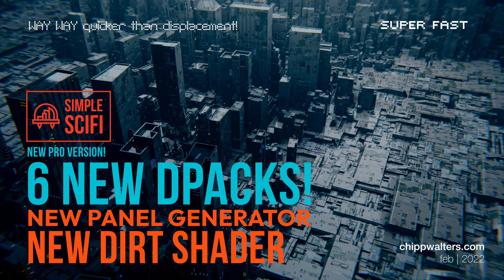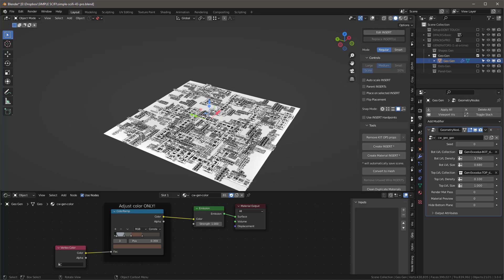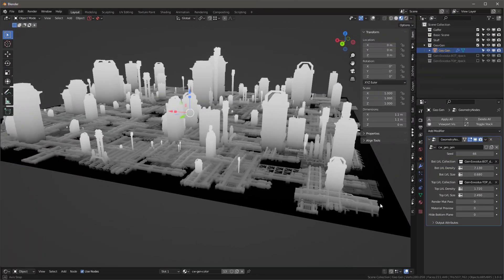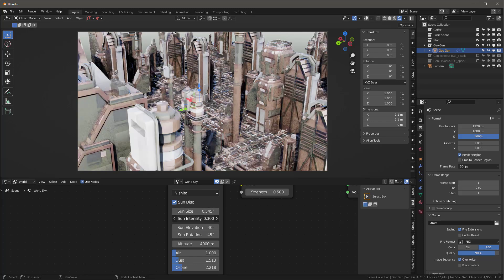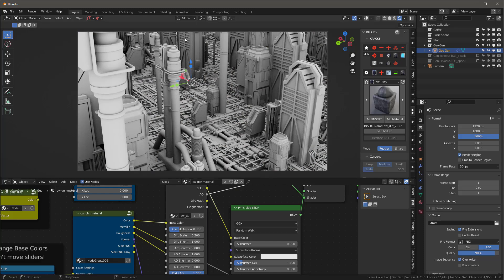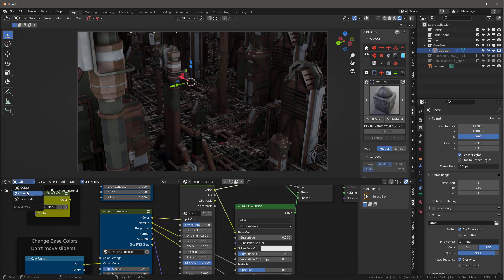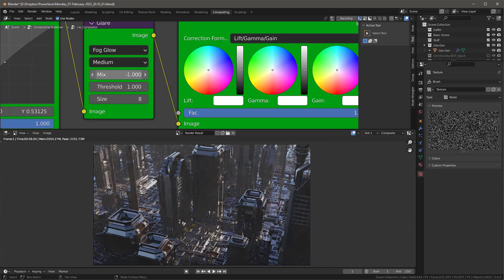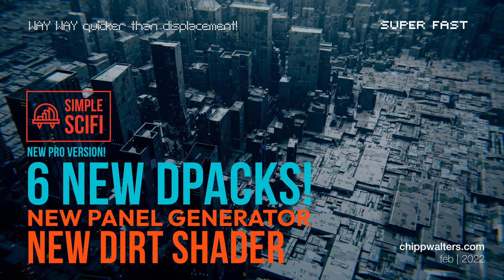Blender SIMPLE SCIFI PRO update. 6 new DPACKS, new Panels Generator, new dirty node group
Introductory Pricing still $15 but will go up on next update as we're creating an addon for PRO users to make things even simpler (and more powerful!).

SIMPLE SCIFI is a systemized approach for creating full 32-bit displacement maps and instanced geometry you can use to create a variety of models, from distant cities, to spaceship details, to sci-fi objects and more. There are two versions, free and pro. The free version has a base set of DPACKS (map generator files) along with three different displacement generators that can create thousands of mutations of generated displacement images.

The Pro version comes with multiple DPACKS which are sets of especially created generation objects and allows for more varied and specific types of displacement and geometry generation.